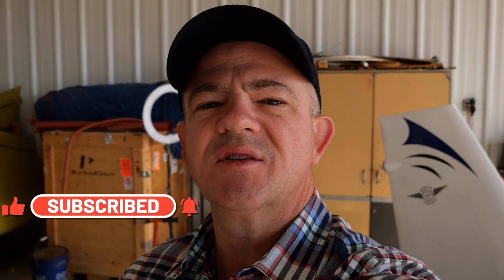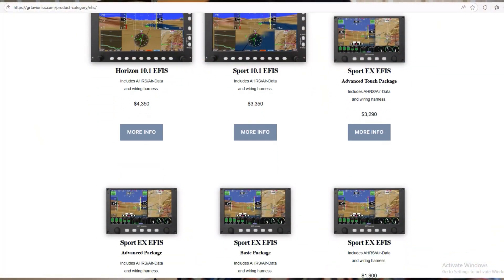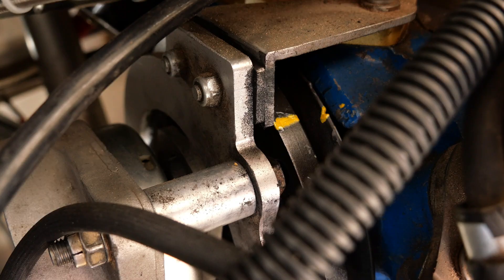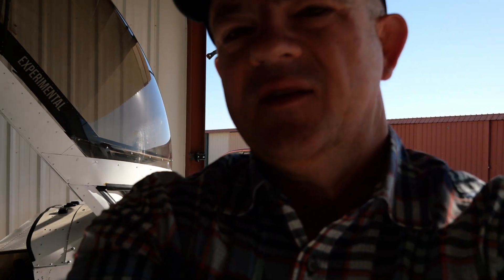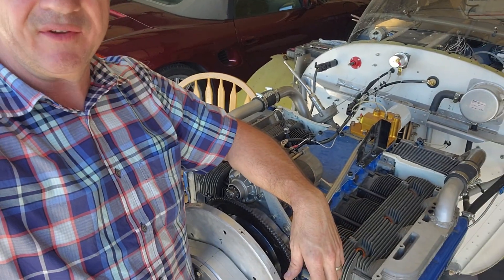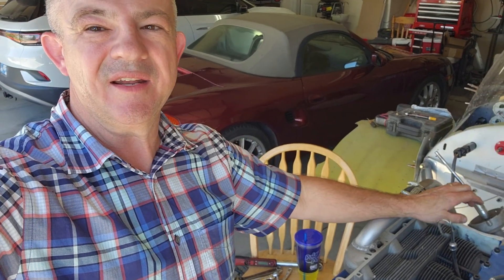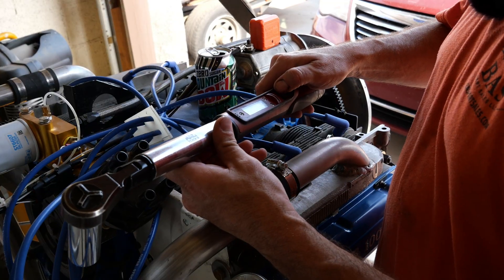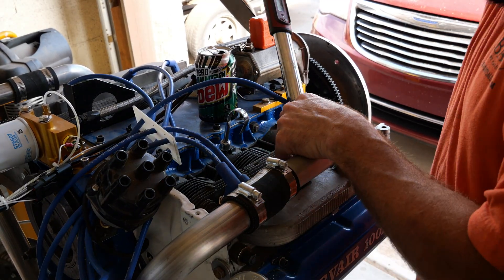First Starts on both my Corvair Flight Engines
As promised in the last video, I finally got both engines running.  The budget Corvair ran perfectly.  The 2850 ran great also.  Now time to do the weight and balance and tie up the loose ends before I go back to flying.

Check out the Kitplane Enthusiast channel @KitplaneEnthusiast or go to his
The faring set is available directly from the link above

Oil Additives: CamGuard  @aslcamguard7129
Engine: Corvair Conversion  @WWFlycorvair
Zenith Aircraft Company  @zenithairco